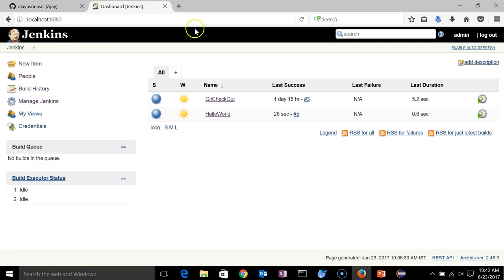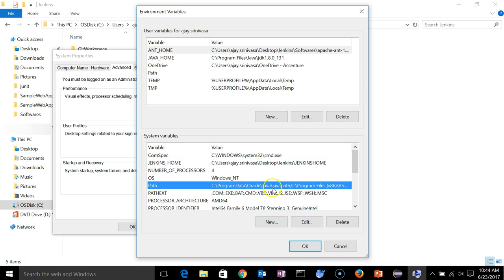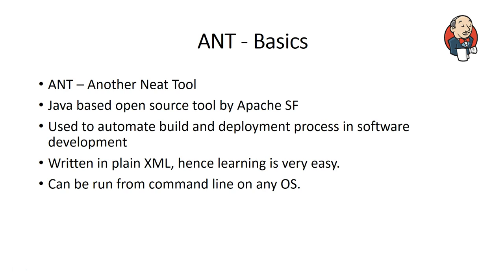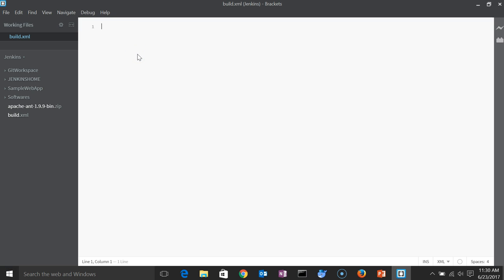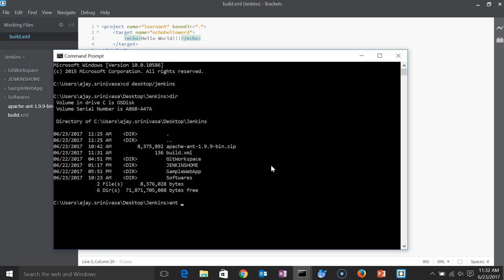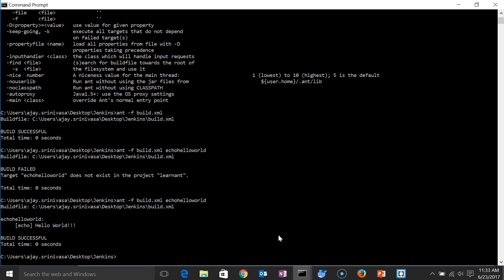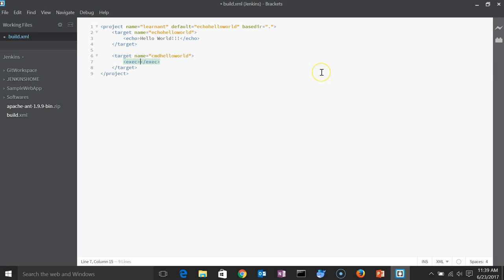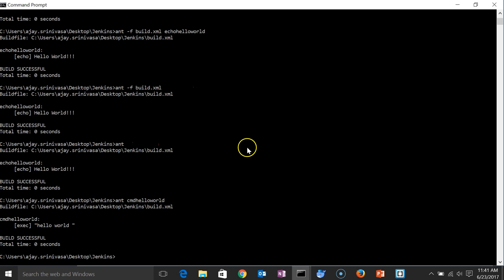ANT basics-Your first Hello World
For the full course to learn Jenkins, Git and ANT,